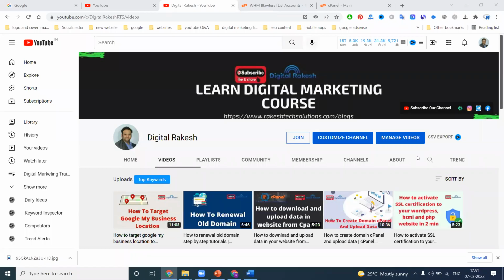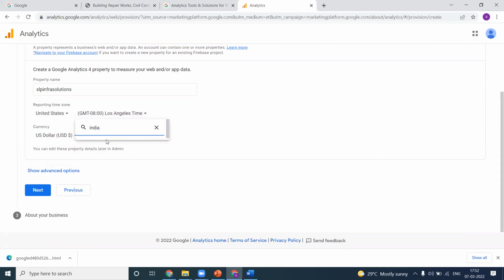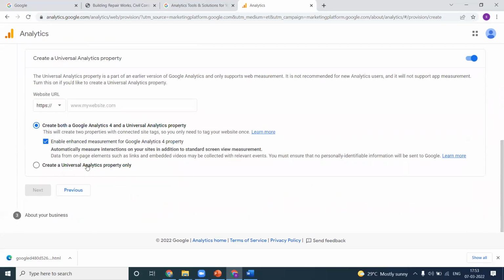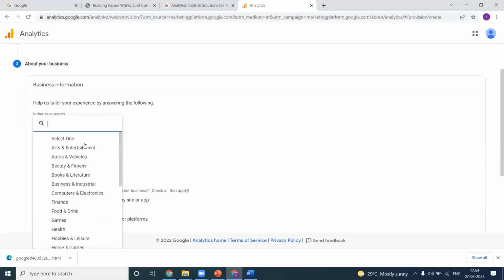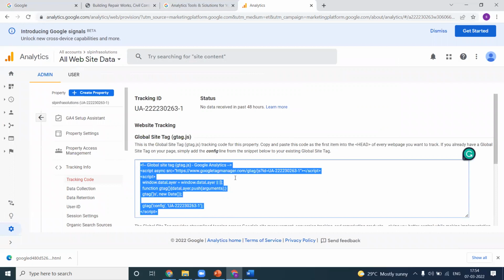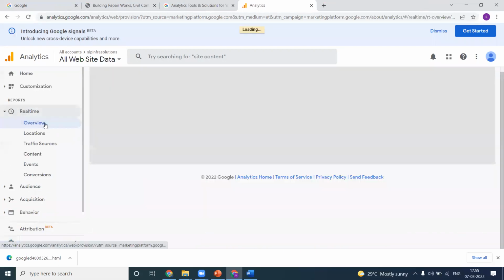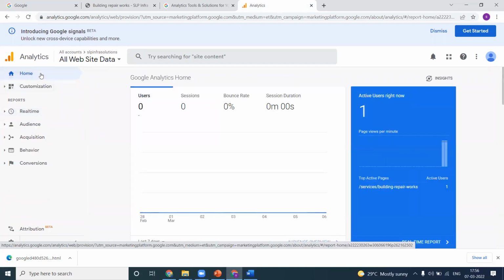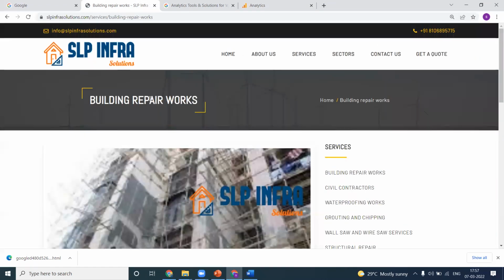How to setup google analytics on your website - Tutorial for Beginners | Digital Rakesh